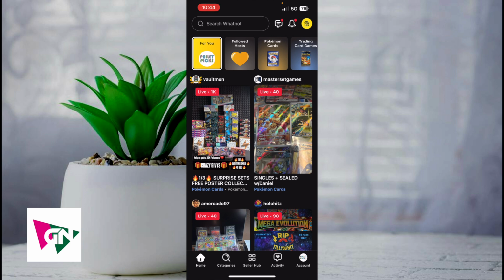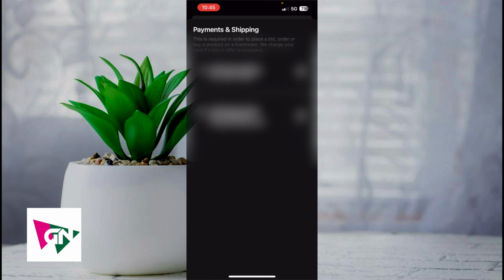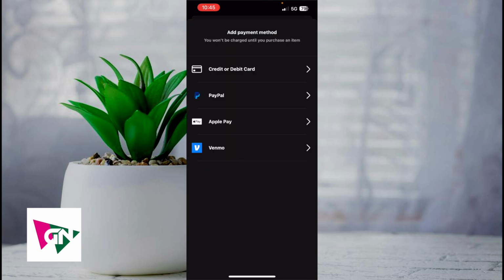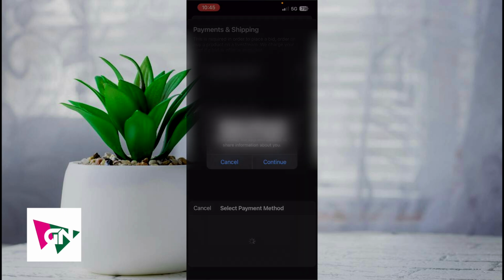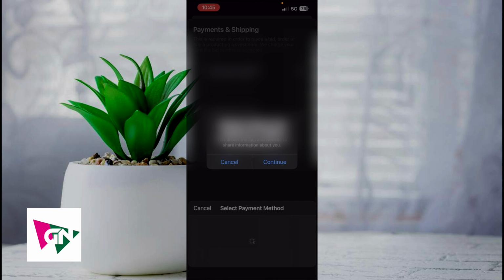How To Connect PayPal With Whatnot: Easy Guide!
Want to use PayPal for faster and safer checkouts on Whatnot? This quick guide shows you how to open your account settings, navigate to payment methods, and link your PayPal in just a few taps. You’ll learn how to authorize the connection securely and confirm it’s active. Perfect for smooth purchases and quick bidding on your favorite live auctions.